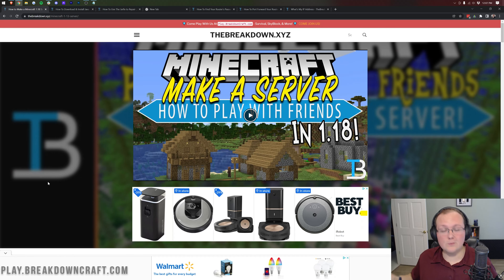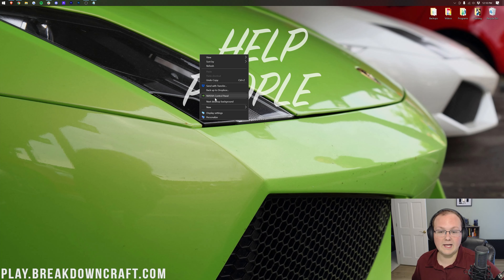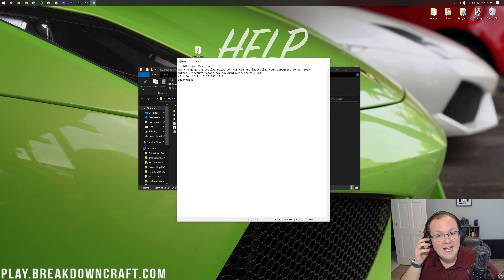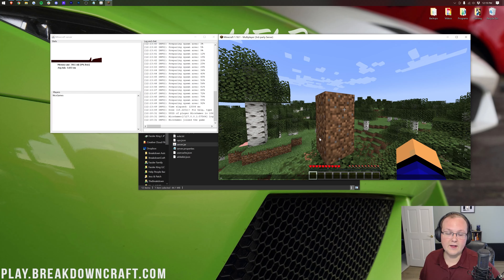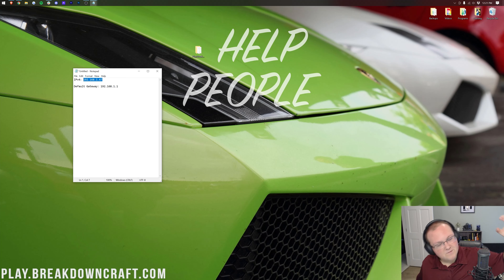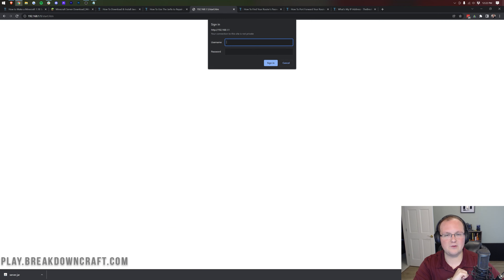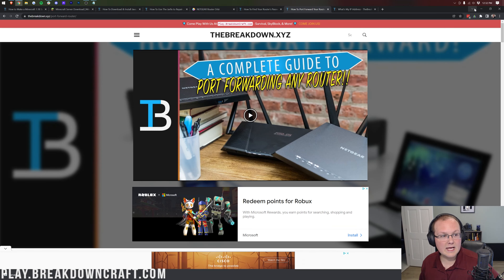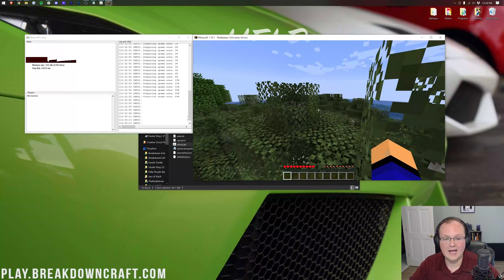How To Make a Minecraft 1.18.1 Server to Play Minecraft with Friends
How can you make a Minecraft 1.18.1 server? In this video, we go over every single step. From how to download the Minecraft 1.18.1 server to how to make a Minecraft server in 1.18.1 in order to play Minecraft with your friends, this is all covered in-depth in this video. So, without anymore delay, here is how to play Minecraft with your friends using a 1.18.1 Minecraft server!

Get a 24 hour DDOS Protected Minecraft 1.18.1+ Server from Apex Minecraft Hosting & start playing Minecraft with your friends in under 5 minutes!

About this video: If you want to know how to make a Minecraft server in 1.18.1 in order to play Minecraft 1.18.1 with your friends, this is the video for you. We show you everything when it comes to playing Minecraft Java Edition with your friends on a 1.18.1 server! In order to do this, you will have to port forward. However, we go in-depth on how to port forward your server to allow your friends to play Minecraft 1.18.1 on your server. Additionally, Minecraft 1.18.1 fixes a security bug found in 1.18. Thus, updating is very important!

The first step of creating a Minecraft 1.18.1 server is downloading the server files. Here, you will see a green ‘Download Minecraft’ button. Click this to be taken to the official Minecraft 1.18.1 server files download page. On this page, you want to click the green ‘minecraft_server.1.18.1.jar’ link. This will start the download process for the Minecraft 1.18.1 server files. You will need to keep or save these files depending on your browser.

After you have the 1.18.1 server jar downloaded, create a folder on your desktop called ‘Minecraft 1.18.1 Server’. Then, drag-and-drop the server.jar you downloaded into this folder. Finally, open up the folder, and double-click the server.jar. Assuming you have the correct version of Java some files and folders should appear. However, if they don’t, it is because you need Java 17. You can find our link to Java 17 and how to get it in the description above. You may also need to run the Jarfix, which you can find linked above as well.

You will now see an ‘eula.txt’ file. Open this file with notepad and change ‘eula=false’ to ‘eula=true’ assuming you do agree to the Minecraft EULA. Double click on the server.jar file again, and your Minecraft 1.18.1 server will start up! You can join your server at this point by opening up Minecraft 1.18.1 and using ‘localhost’ as your IP address. You are the only person who can join your server this way though.

If you want to learn how to play Minecraft with friends in 1.18.1, you will need to port forward. This is an overall easy process once you login to your router. You can find a complete guide on how to login to your router in the description above.

Specifically, you will need to forward port 25565 on the TCP and UDP protocols. You may also need to enable Java in Windows Defender, and we have a complete guide on how to do this in the description above. We also have a link to a video that you can use to troubleshoot issues with your Minecraft server.

Once you have port forwarded though, your friends will use your public IP address to join. Make sure you only give this out to people you trust though as your public IP can show sensitive information.

Congrats! You now know how to make a Minecraft server in 1.18.1 to play Minecraft with your friends! Thanks!